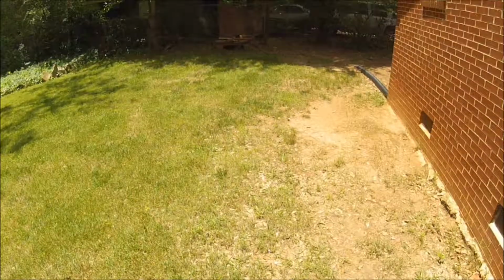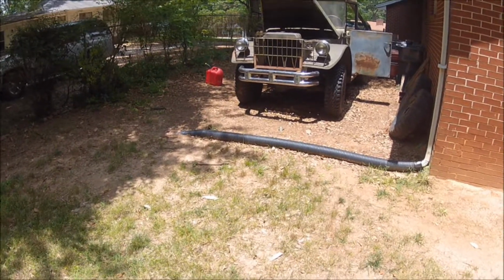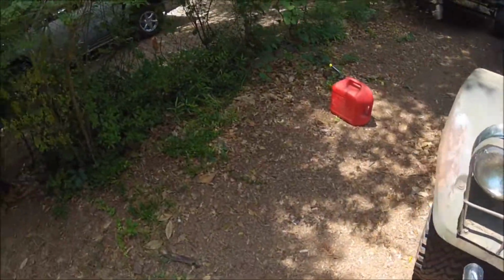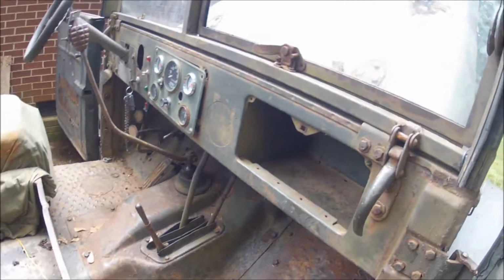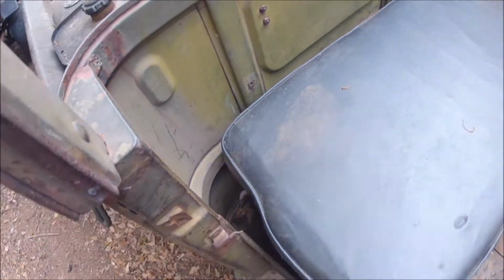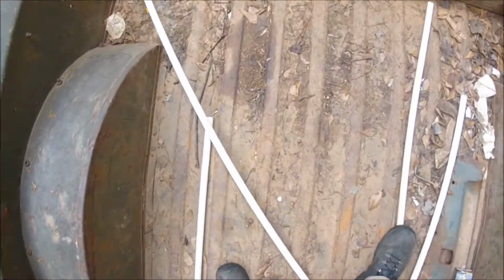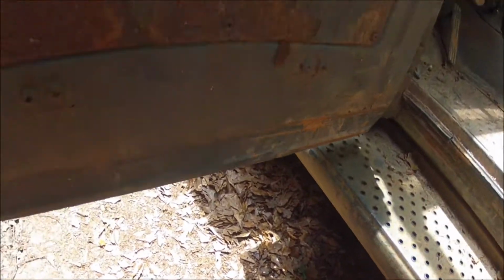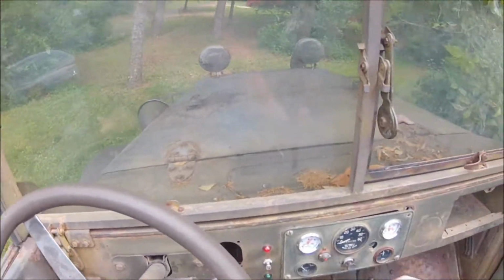Dodge M37 Power Wagon Walk Around and Drive Video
This is the walk around and description of the condition of my 1954 Dodge M37 Power Wagon I have put up for sale on Craigslist.  I'm in the Atlanta area and I'm asking $4300 for the truck.